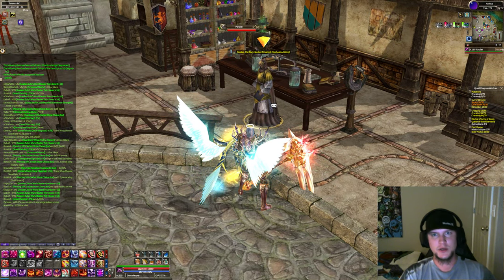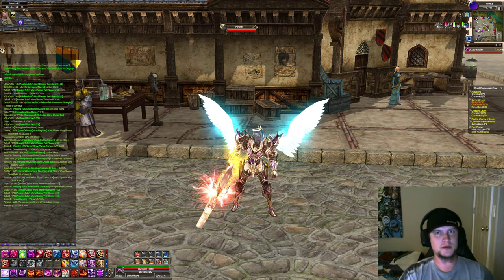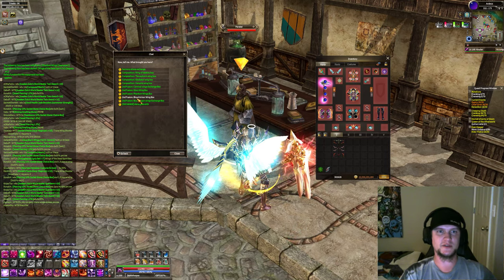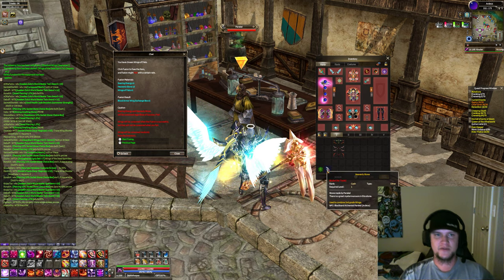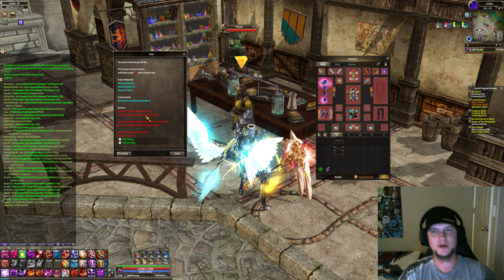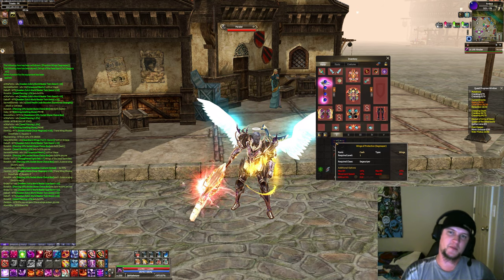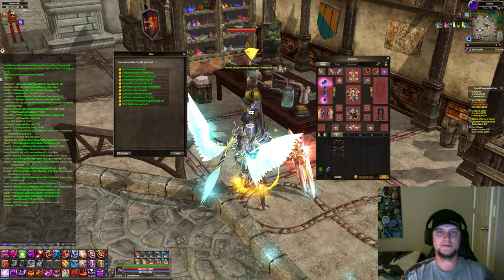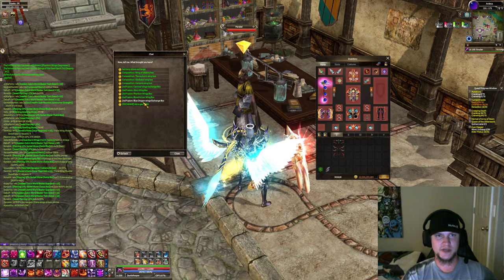Dekaron - Parakel Merchant (How to obtain the old school wings)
How to obtain the old school wings from Parakel the merchant in ardeca.
I get asked questions alot on where to get the items required to try.
So i thought id come out with a quick video on how to obtain them.